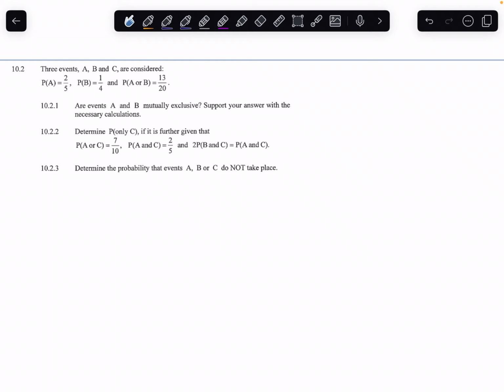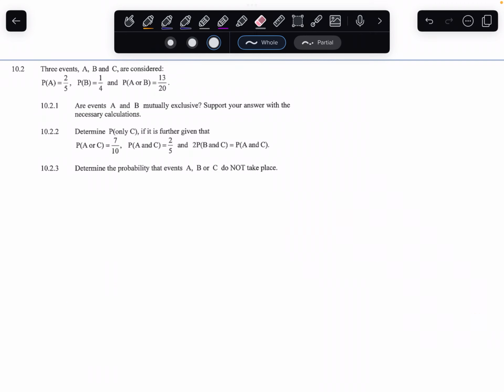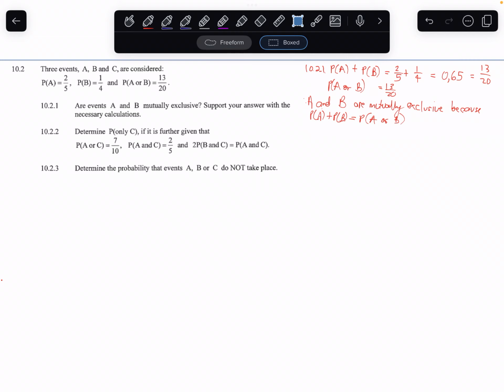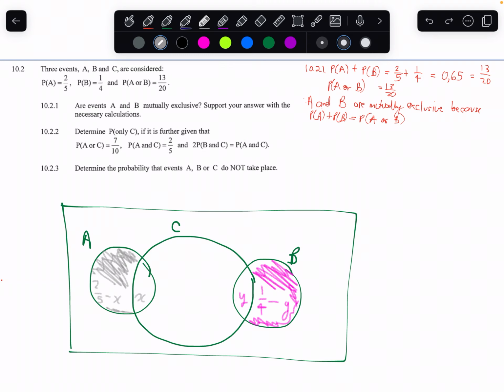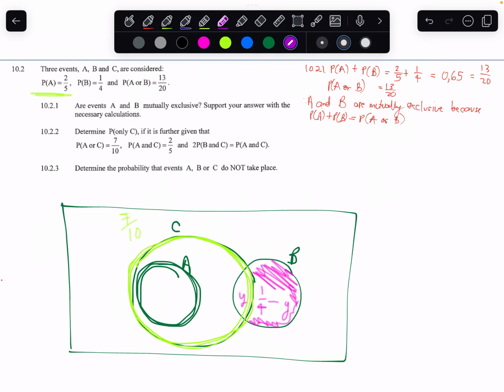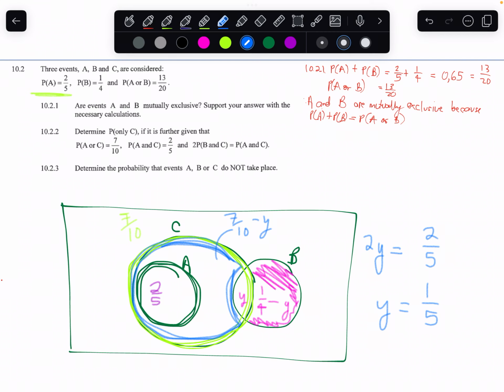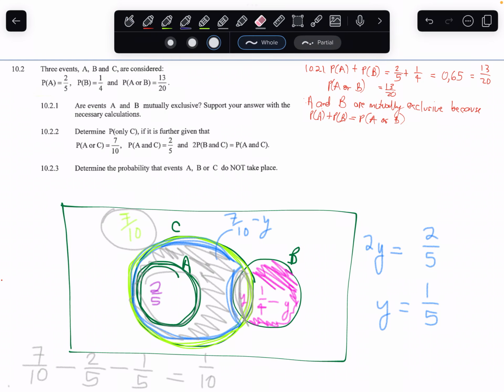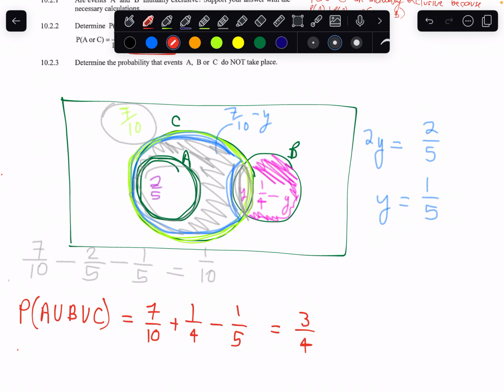DBE May 2023 Paper 1, Question 10.2 [Grade 12 Mathematics] | Probability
In this question, we work with Venn diagrams to solve some probability questions.  We touch on the concepts of mutually exclusive events and the intersection of two events.